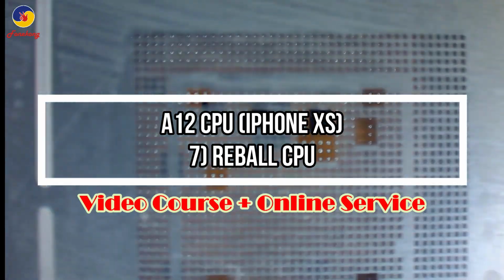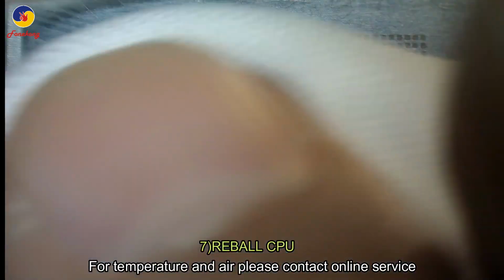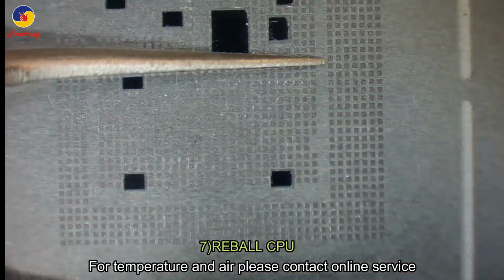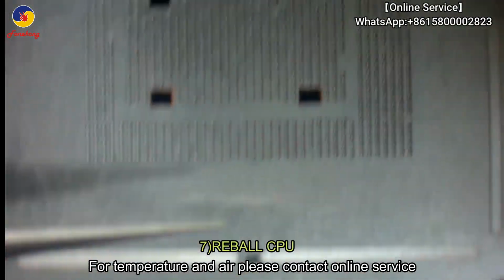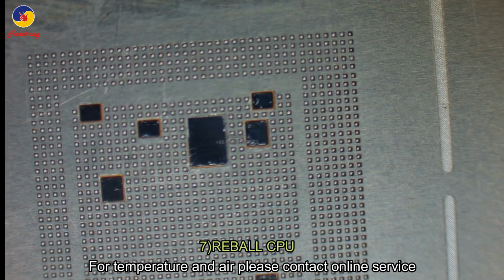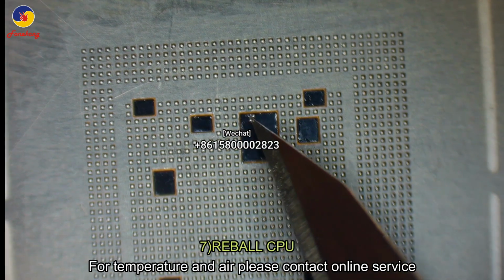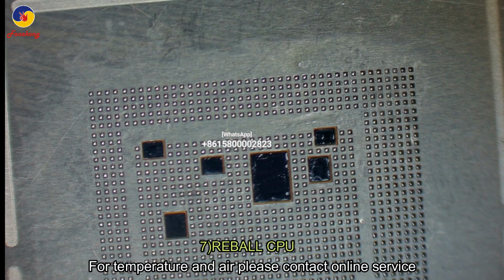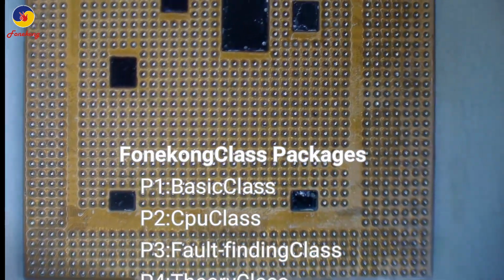A12 : REBALL CPU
3、We have 6 levels:
1)Beginner Class=9.99usd/month(From zero)
2)iSolution Class=24.99usd/month(Faults cases)
3)Screen Class=39.99usd/month(Screen repair)
4)Android Class=49.99usd/month(Schematics&Diagnosis)
5)iCpu Class=99.99usd/month(Cpu swapping)
6)iSchematics&Diagnosis=199.99usd/month(iPhone Schematics&Diagnosis)

4、Note:
1)Higher level includes lower level
2),for example,level 5# iCpu Class(99.99usd/month) includes level 1# ，2# ，3# and 4# ,and the money you have to pay is only for level 5# iCpu Class（99.99usd/month）.

5、For more information,contact Mr.Frank Liu:
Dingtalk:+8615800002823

Welcome to join us